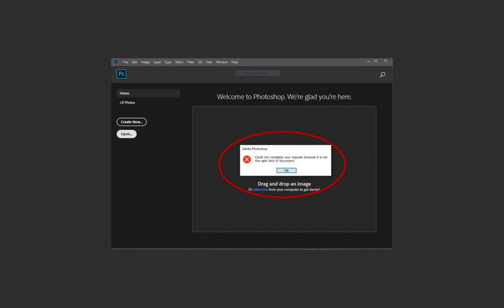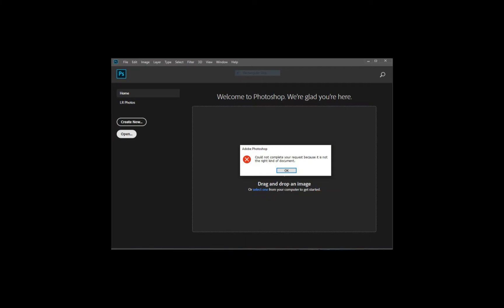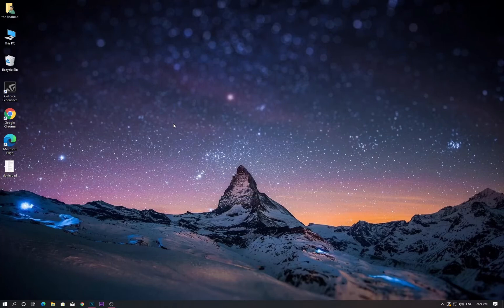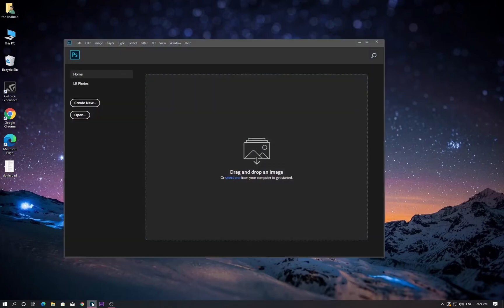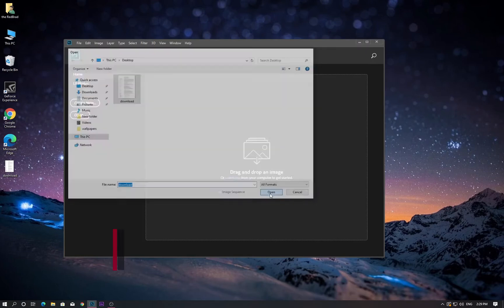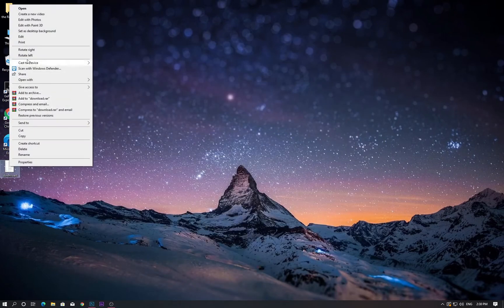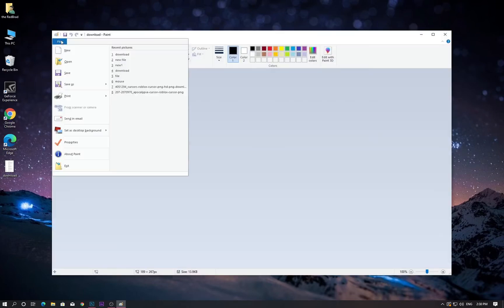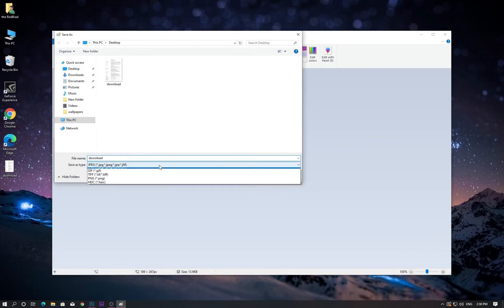Could not complete your request because it is not the right kind of document. Photoshop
Learn how to open the file which doesn't open in photoshop we're teaching you how to open